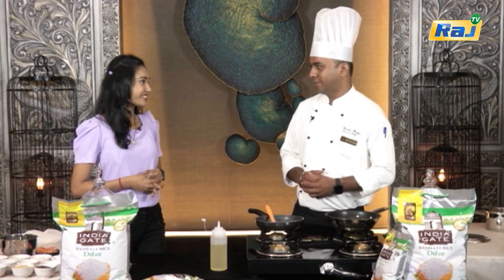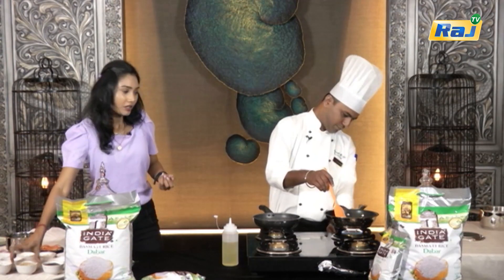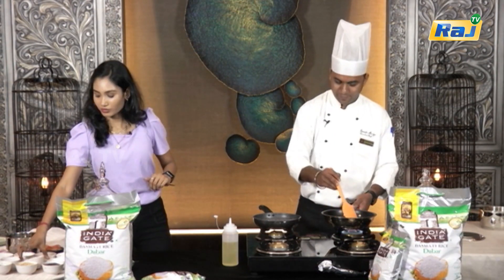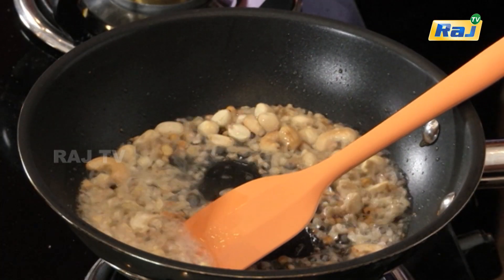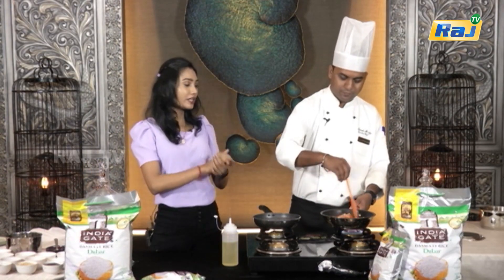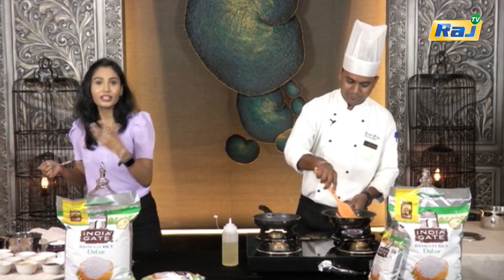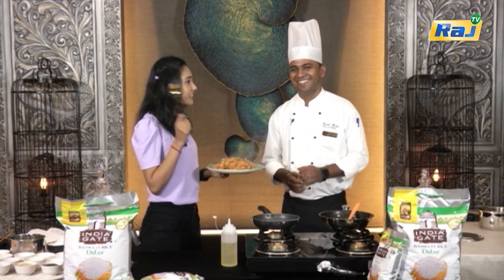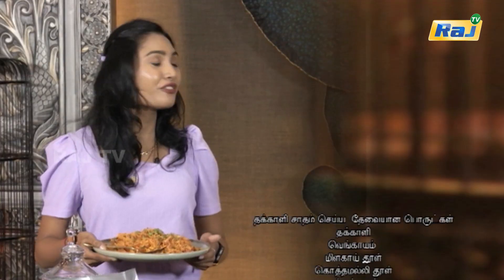பிரியாணியை மிஞ்சும் சுவையில் தக்காளி சாதம் | Basmati Rice Thakkali Sadam Recipe | Tomato Rice |RajTv